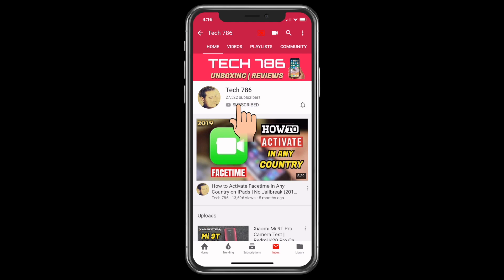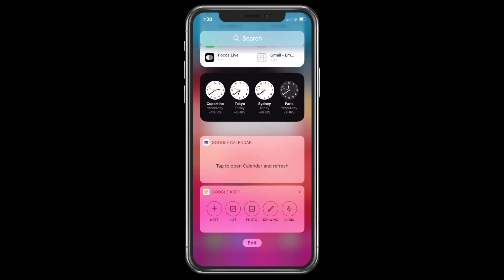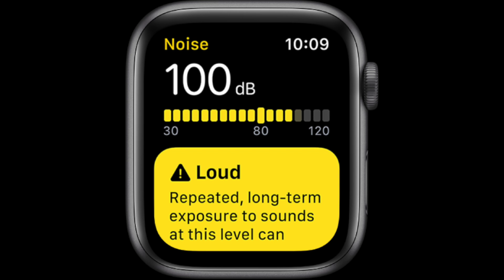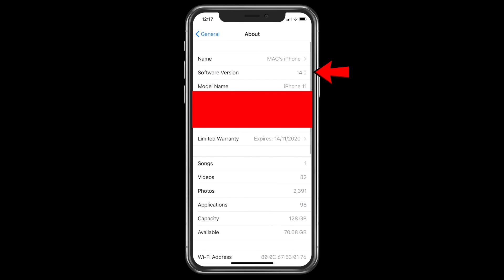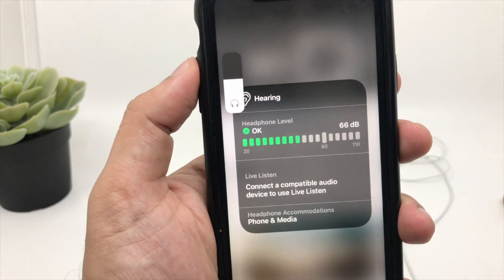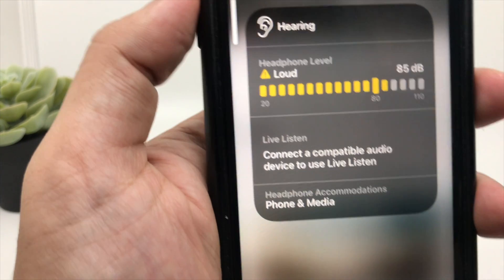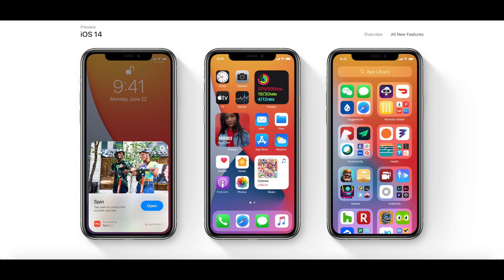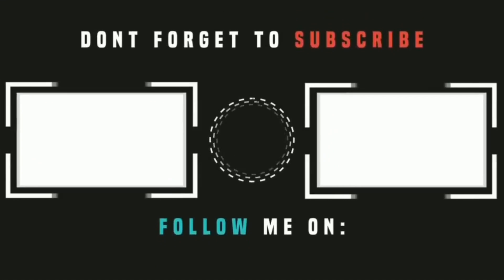How to enable Real-time headphone audio level on iPhone & Prevent from Hearing Loss?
This video is about iPhone Real time audio level measurements